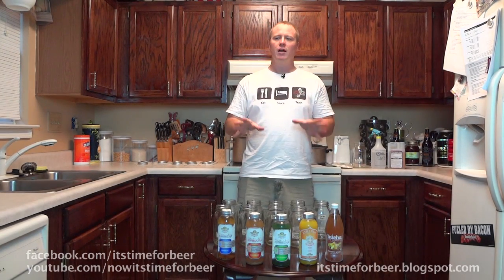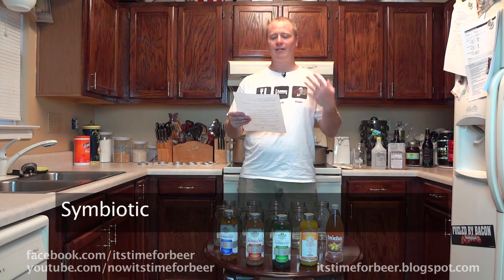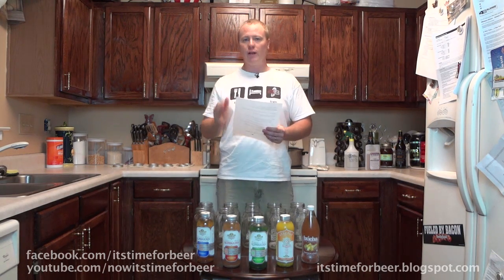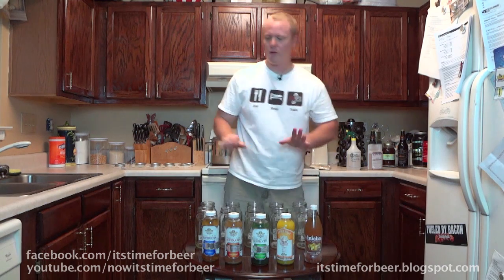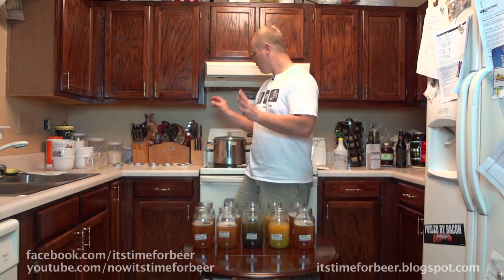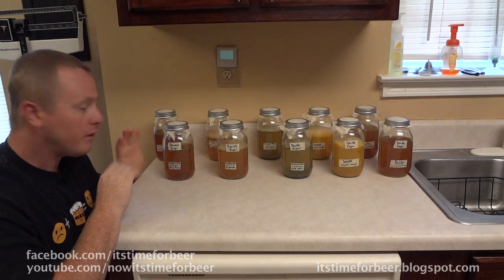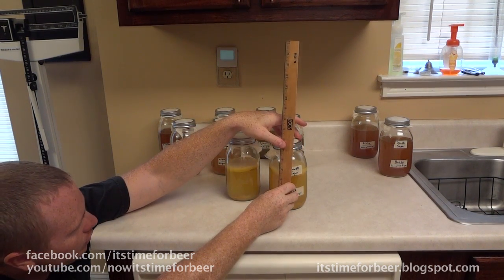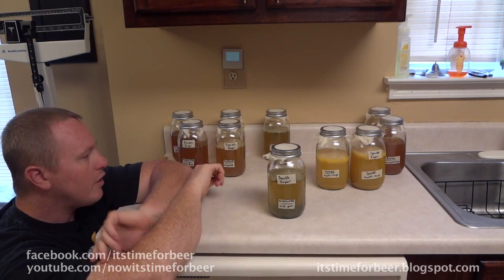Possible to Make Kombucha SCOBY from Retail Brand? | Its Time for Beer | Episode 27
In this experiment, I am going to see if it's possible to make a Kombucha SCOBY (Starter) from different varieties of retail Kombucha brands.

TIME FRAME: 16 days
START DATE: July 29th, 2013
END DATE: August 13th, 2013

In this experiment, I performed 3 different test at the same time.

Test 1:
Is it possible to make a starter from commercial brands of kombucha?

Test 2:
Will different flavors yield different results on the ability to make a starter from store brands as a starter?

Test 3:
Will the amount of sugar make a difference on the size and speed of development?

TEA RECIPE:
I just used the instructions from the side of the box.
1 tea bag per 8oz water.

Sugar:  1/2 was single sugar and 1/2 was Double sugar

Single Sugar:
2 tsp sugar to 8oz tea.

Double Sugar:
4 tsp sugar to 8oz tea.

The five different types of commercial Kombucha that I used were:
- GTS: Organic Raw Kombucha (This will be our 'Control' since this is what the recipe calls for)
- Bucha: Lemongrass Ginger
- Synergy: Mystic Mango
- GTS: Multi Grain
- GTS: Ginger aid

PROCEDURE:
1) I poured 8oz of each bottle into the Single Sugar jar and 8oz in to the double sugar jar.
2) Then I added 2 cups of tea to the respective jars (i.e.: Single sugar / double sugar).
3) I covered the tops with cheese cloth (BAD idea) with the idea that it would keep dust dirt and any insects out.  However this would not end up being the case.
4) I put the jars in a warm, dry, dark place (hall closet) for 16 days.
5) After 16 days, I compared the sizes of the new SCOBYs that formed.

RESULTS:
- GTS: Organic Raw Kombucha (The Control)
There was absolutely NO activity from this bottle in either the Single or Double sugar.

- GTS: Ginger aid
Had a nice SCOBY form on each of the samples.
Single Sugar: 3/16 inch thick.
Double Sugar: 3/8 inch thick.

- GTS: Multi Grain
This also formed a nice SCOBY in each sample.
Single Sugar: 1/4 inch thick
Double Sugar: 1/4 inch thick

- Synergy: Mystic Mango (WINNER!)
This formed a thick SCOBY in each of the samples.
Single Sugar: 1/2 inch thick.
Double Sugar: 3/4 inch thick.

RESULTS OF TESTS:
TEST 1:
ANSWER: Yes. Depending on the flavor.

TEST 2:
ANSWER: Yes.  Acidic environment seems to do better.

TEST 3:
ANSWER: Yes.  But only slightly.  In the samples that had SCOBYs form, the thickness of each was only slightly different.  Different test might yield different results.